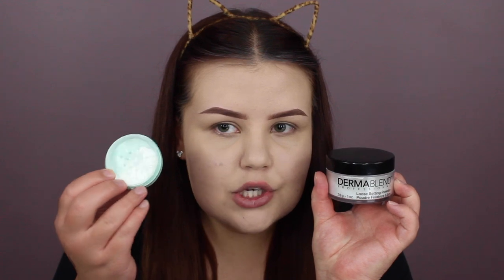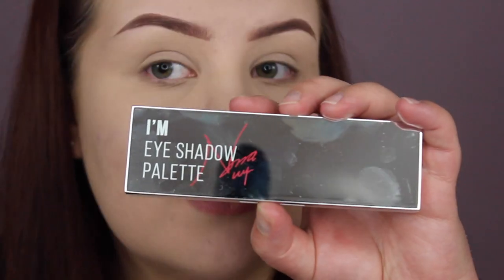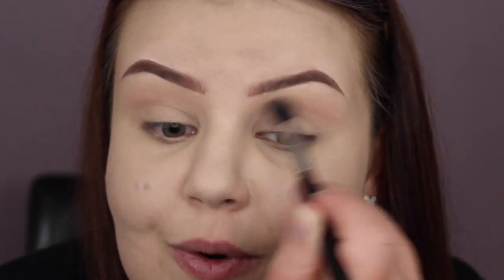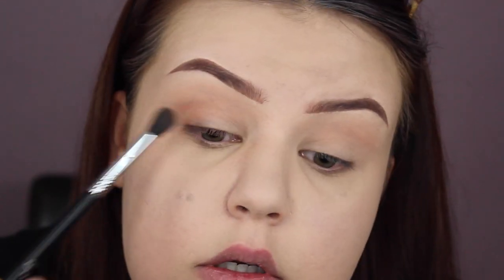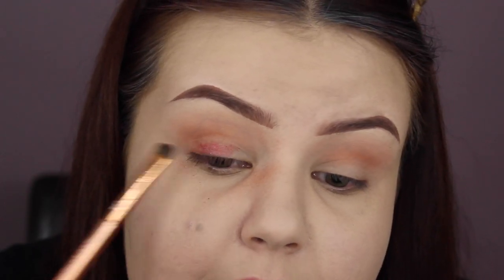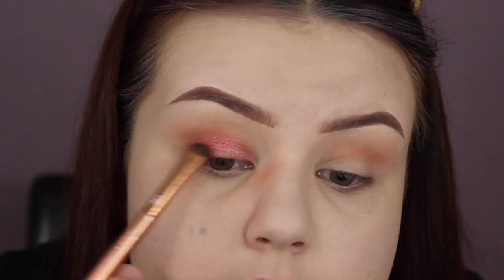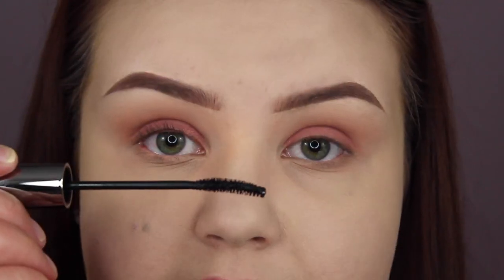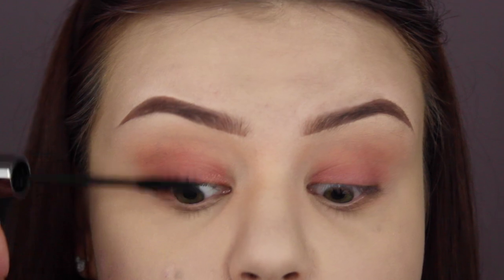TRYING KOREAN MAKEUP 2! | Full Face of First Impressions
OPEN FOR LINKS! Today I'm FINALLY doing my second full face of first impressions trying all Korean makeup! This video turned out to be kind of a fail unfortunately but that's part of the fun so give this video a thumbs up if you want to see more kbeauty on my channel in the future!

PRODUCTS USED
Missha Layer Blurring Shimmer Primer
Too Cool For School Artclass by Rodin Sculpting Trio

NARS Smudgeproof Eyeshadow Primer
Anastasia Brow Wiz (Auburn)
Benefit Gimme Brow (Medium)

As I mentioned in the video, everything used was sent to me by Style Korean but I think if you watch the whole video you'll see that I'm always 100% honest with my thoughts on products regardless of how they were obtained. I'll always review products as if I spent my own money on them.

xo